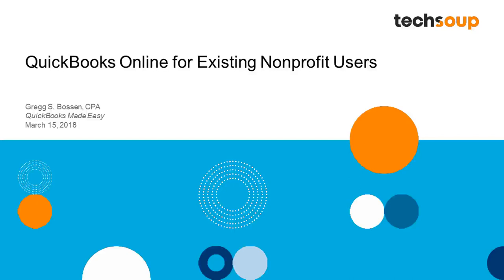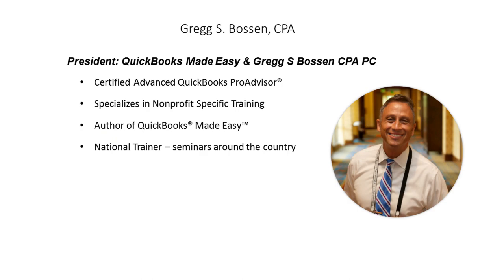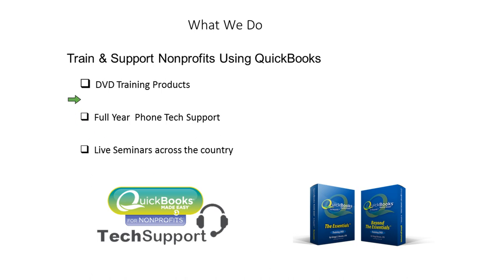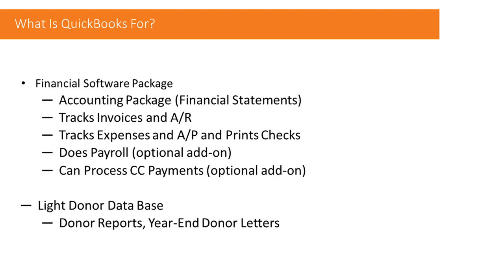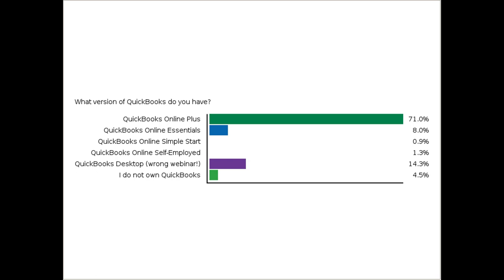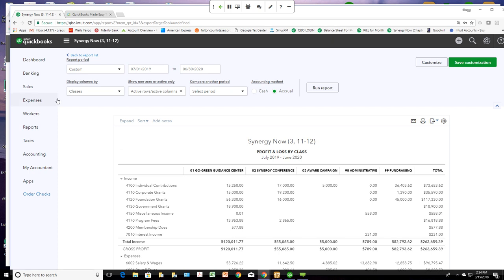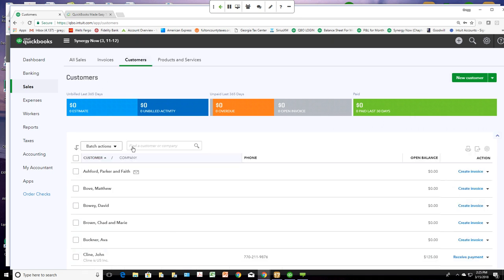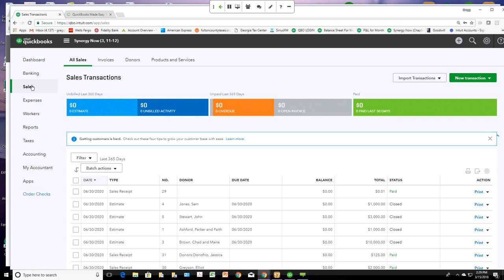Webinar - QuickBooks Online for Existing Users - 2018-3-15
Learn the latest and greatest features of Quickbooks to help your nonprofit with all its accounting needs. This 90 minute webinar is best suited for U.S. based nonprofits who are already using the program to manage their accounting. Attendees should already be familiar with the basics.

for donated technology for nonprofits and libraries!” to the top of the video description box